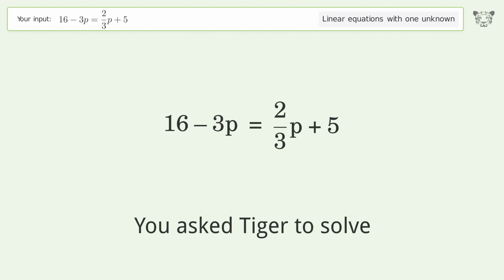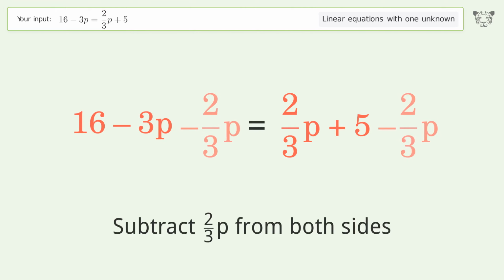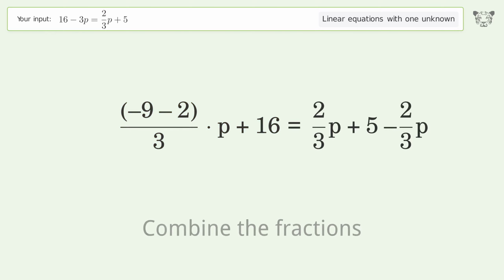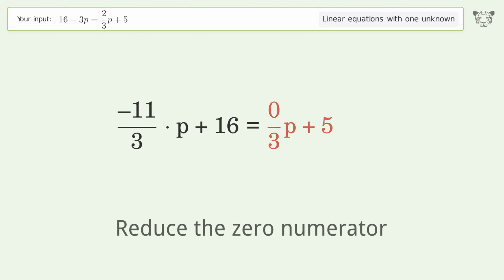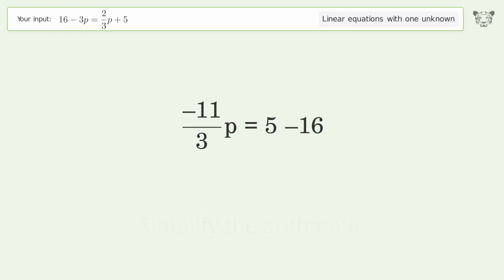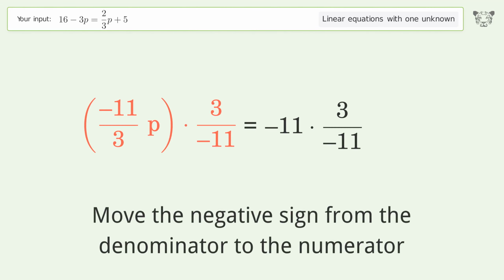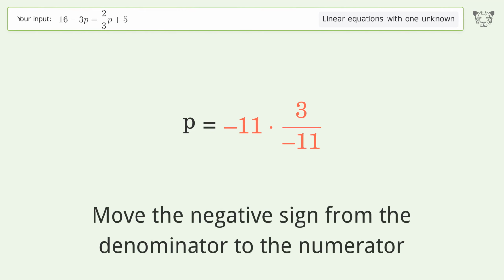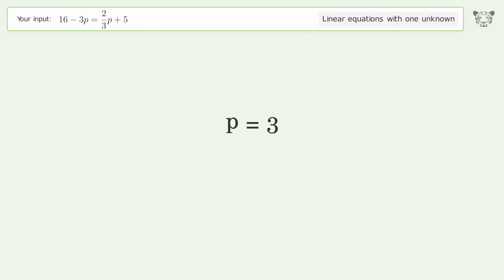Linear equation with one unknown: Solve 16-3p=2/3p+5 step-by-step solution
Solving 16-3p=2/3p+5 using the linear equation with one unknown solver

for a step-by-step and more tips and tricks for dealing with linear equations with one unknown.